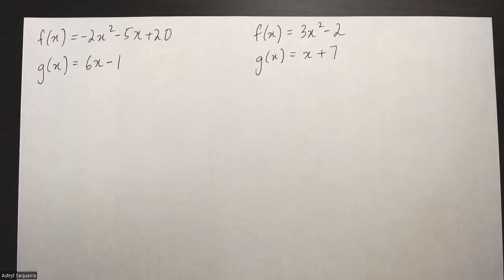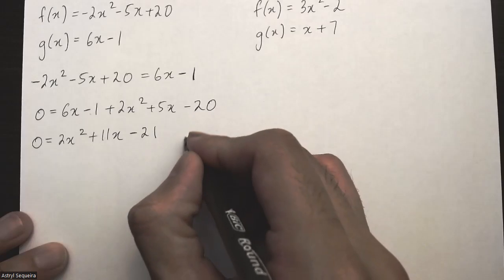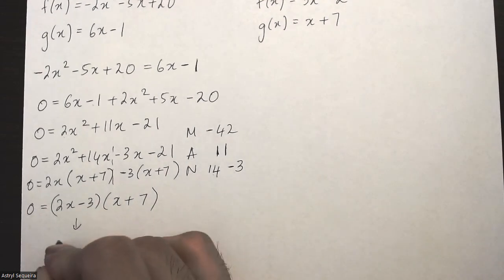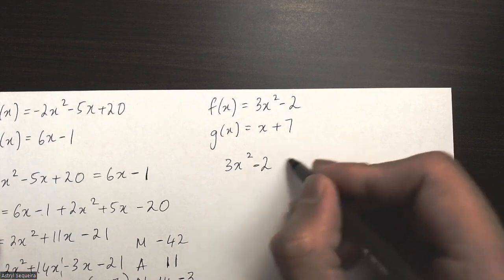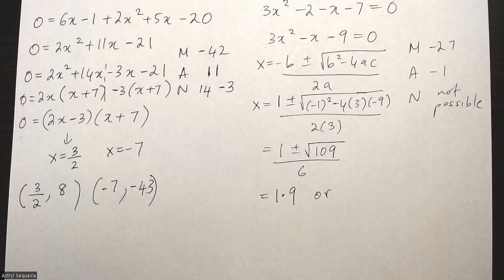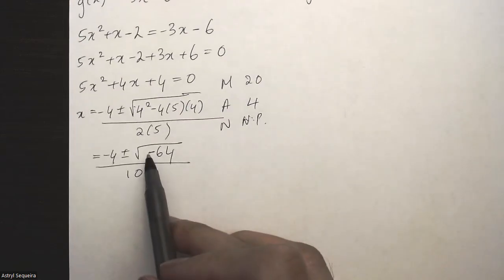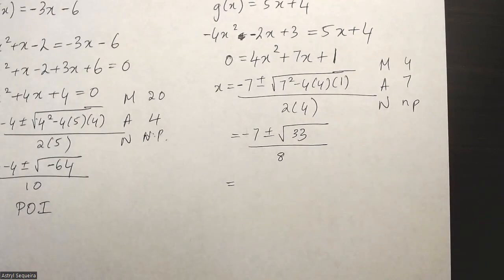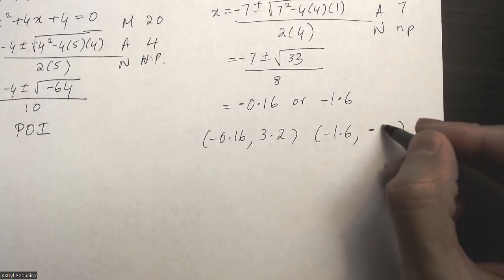Grade 11 Functions - Point of intersection between a linear and quadratic function (ch 3.8)